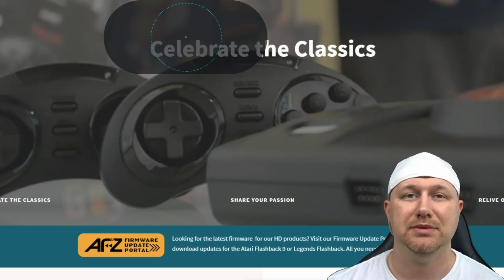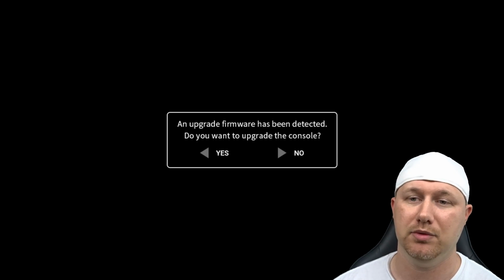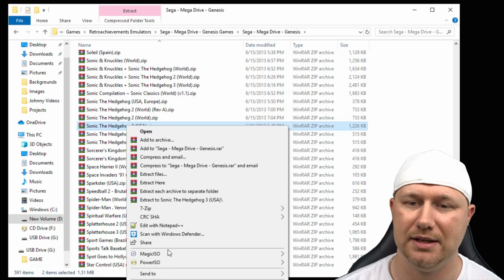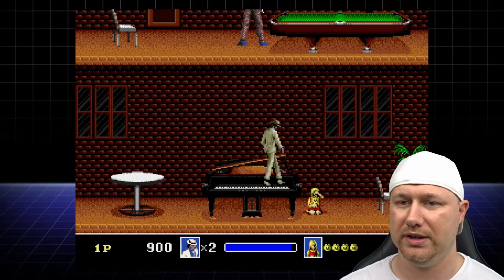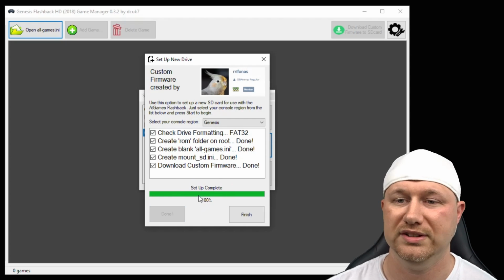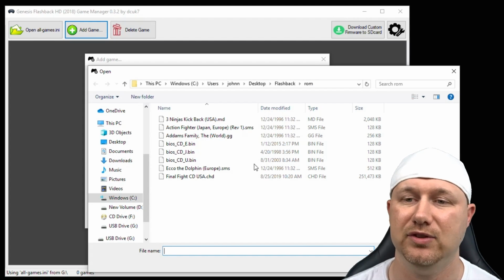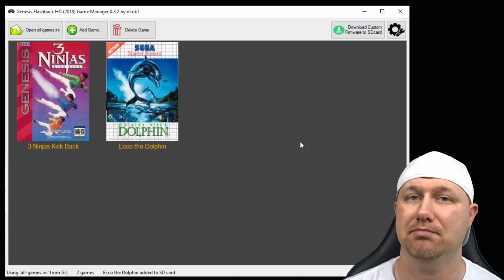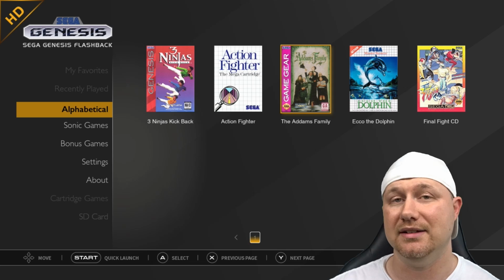Sega Genesis Flashback 2018 | How to add MORE games with AtGames firmware and CUSTOM Firmware!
If you're one of the lucky ones to have purchased the AtGames Sega Genesis Flashback 2018 model, you may have questioned what the card slot on the side was for. Along with a game manager by dcuk7, you have everything you need to add more Genesis, Master System, Game Gear, Sega CD, and 32X games to the Genesis Flashback!

Blast 16! An INCREDIBLE front end for your Raspberry Pi | Make your own Sega Genesis Mini (Tutorial)